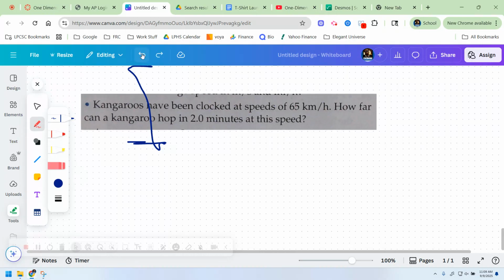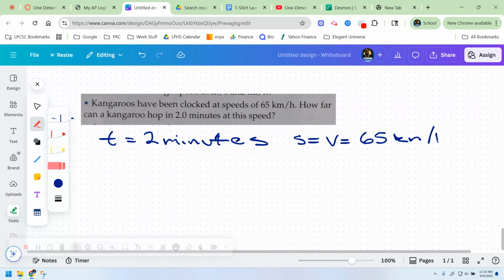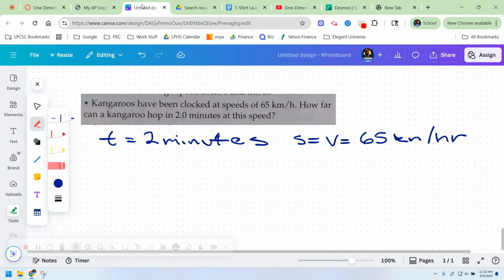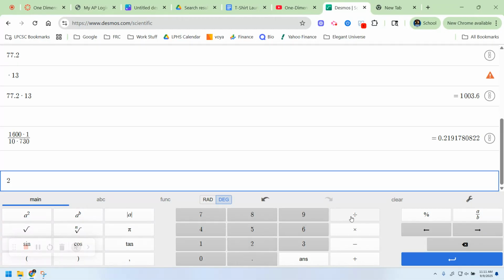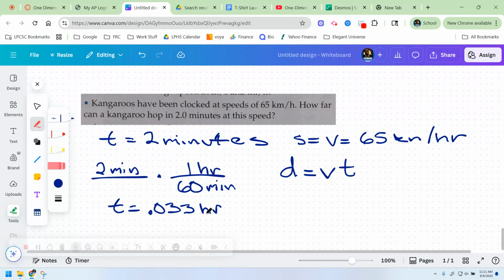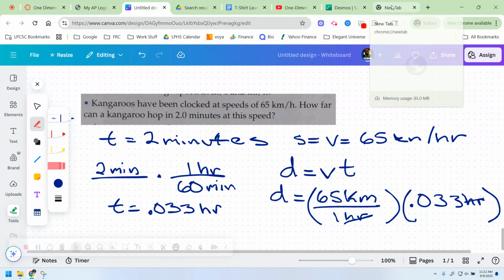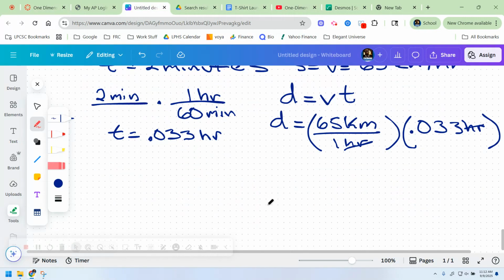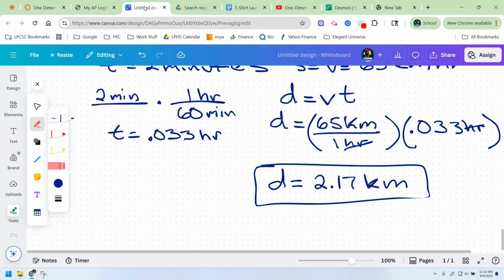One-Dimension Motion Problem 11